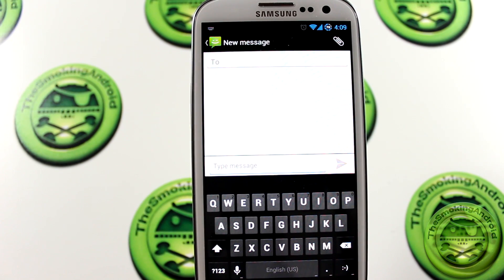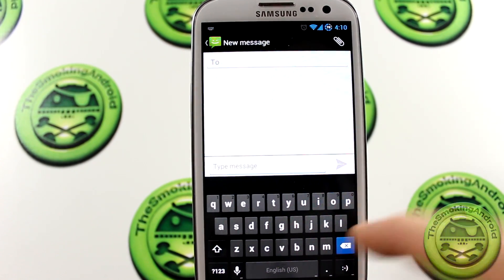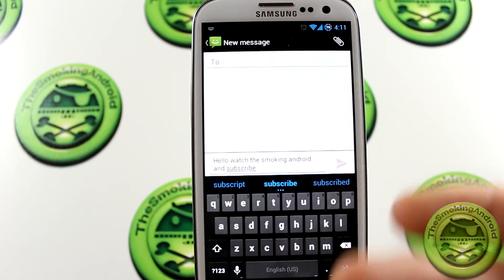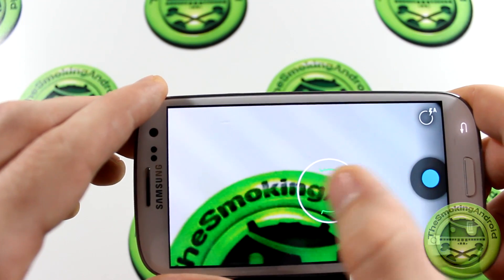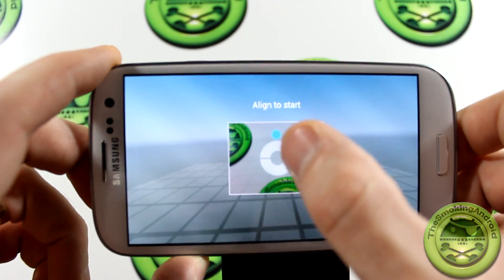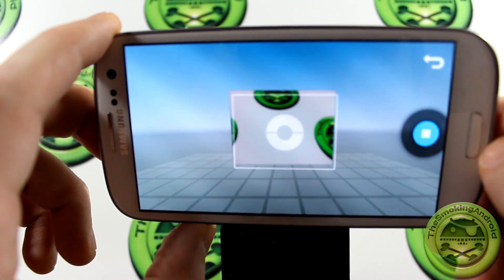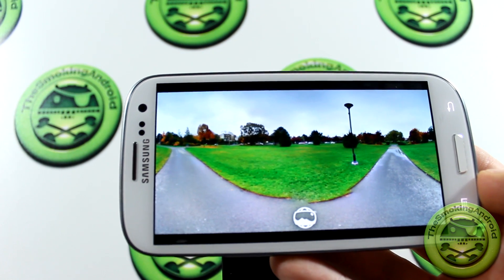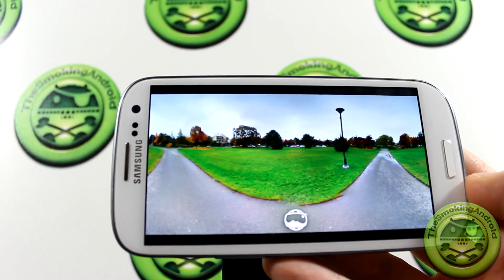Android 4.2 Camera & Keyboard Sneak Peak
A quick look at the new camera and keyboard that comes with the Android 4.2 update. Android 4.0+ required.
The keyboard doesn't need root if you simply download the .apk file. Just use a file manager to install it, but make sure you have allow unknown sources in your devices settings.
The camera does require root and needs to be installed via CWM.